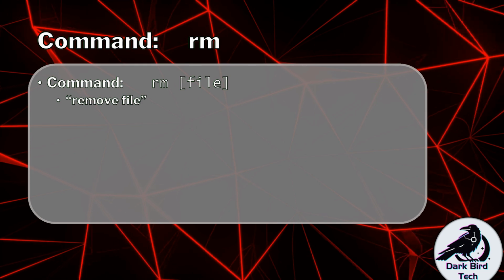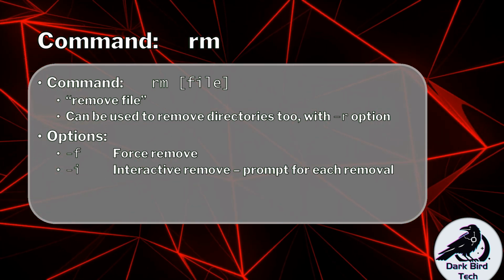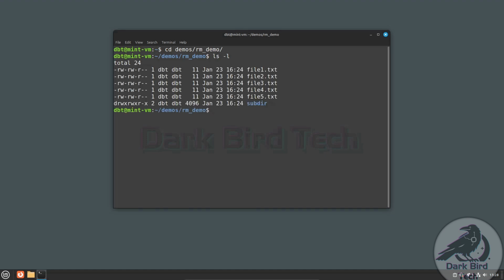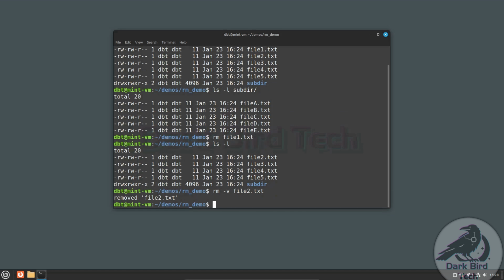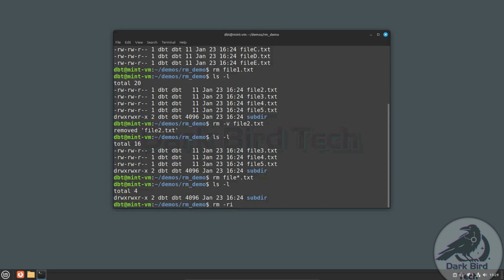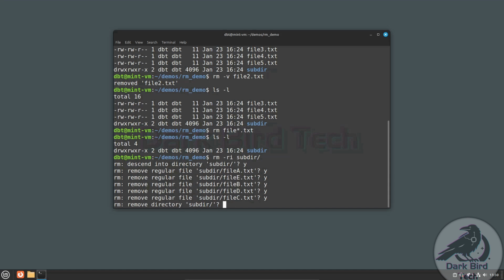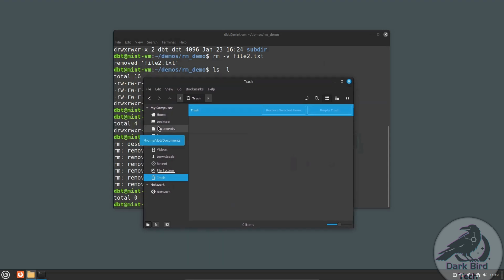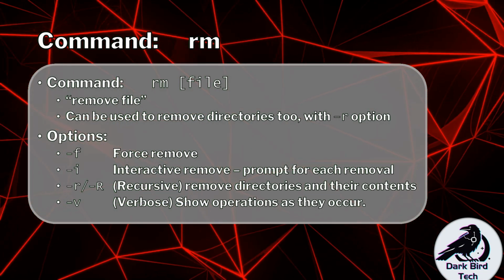Free Linux+/LPIC-1 - rm command - Module 3.10 - Full Free Training Course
Module 3.10 – Working with files: rm command

In this short video, I will go over the rm command. We will also look at the commonly used options you want to know for the CompTIA Linux+ and LPIC-1 exams. After which the command and options will be demonstrated.

00:00 - Intro
00:11 - rm Command
01:20 - Demo
04:31 – Outro

If you want to get more involved, the internet is a wonderful place, and so is the Discord server that I and some other creators run for free IT training

This Free Linux+ and LPIC-1 series is intended to help you prepare for CompTIA Linux+™, LPI LPIC-1™, or similar certification exams, whether it be before you attend training, study the textbook or attempt the exam.

The information contained in this course is for education & purposes only. The information is provided by Dark Bird Tech (and relevant partners) and whilst we endeavour to keep the information up-to-date and correct, we make no representations or warranties of any kind, express or implied, about the completeness, accuracy, reliability, suitability or availability with respect to this document and associated course or the information, products, services, or related graphics contained in this document and associated course for any purpose. Any reliance you place on such information is therefore strictly at your own risk.
In no event will Dark Bird Tech be liable for any loss or damage including, without limitation, indirect or consequential loss or damage, or any loss or damage whatsoever arising from loss of data or profits arising out of, or in connection with, the use of information, skills and tools from this course or associated resources.
Through this course and associated resources, you are able to link to websites which are not under the control of Dark Bird Tech (and relevant partners). Dark Bird Tech has no control over the nature, content and availability of those sites. The inclusion of any links does not necessarily imply a recommendation or endorsement of the views expressed within them.
Every effort is taken to make this course and associated resources as stable, usable and safe as possible. However, due to the nature of Linux and Open Source Software, there is no absolute guarantees on safety and stability. Please test and assess what you wish to implement in a safe and low-risk learning environment.
BTC: bc1qm6hhms5zxz6qj5gfj9hmgm96s2phlnplnfjrss
ETH: 0x9950D1b21dCD8C6f21055cc947202c930EA00f09

CompTIA Linux+
CompTIA Linux+ XK0-005
CompTIA Linux Plus
CompTIA Linux+ Free
CompTIA Linux Plus Free
XK0005
XK0 005
CompTIA XK0-005
CompTIA XK0005
CompTIA XK0 005
CompTIA Linux+ Certification Video Course
CompTIA Linux+ Full Course
CompTIA Linux+ Full Course Free
How to study for Linux+
LPI LPIC-1
LPI LPIC1
LPIC-1
LPIC1
LPI LPIC-1 Free
LPI LPIC1 Free
LPIC-1 Free
LPIC1 Free
LPI 101-500
LPI 101500
LPI 101 500
LPI 102-500
LPI 102500
LPI102 500
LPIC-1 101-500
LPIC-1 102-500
LPIC-1 Full Course
How to study for LPIC-1
LPIC-1 Full Course Free